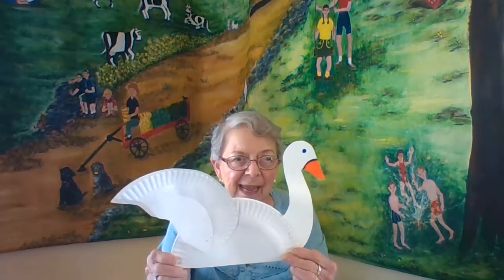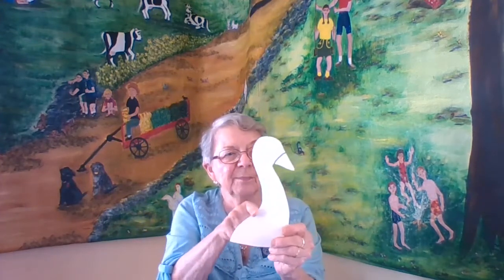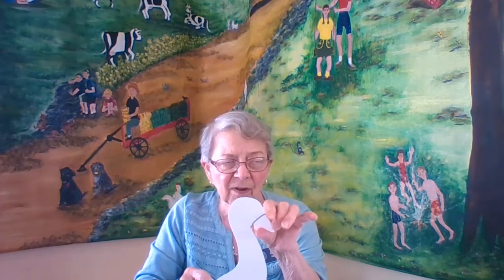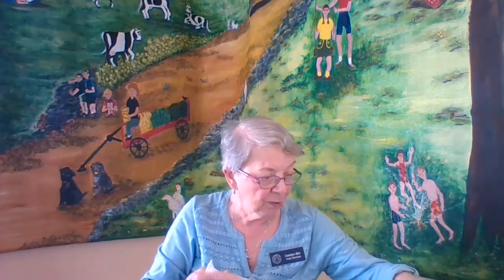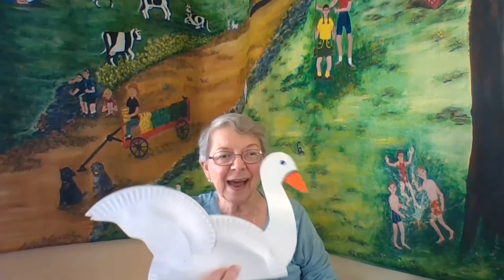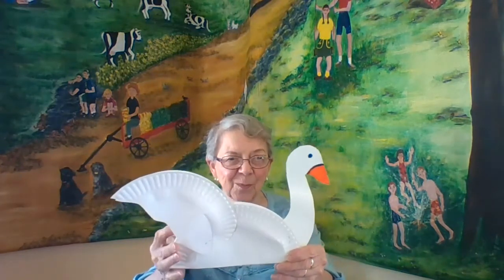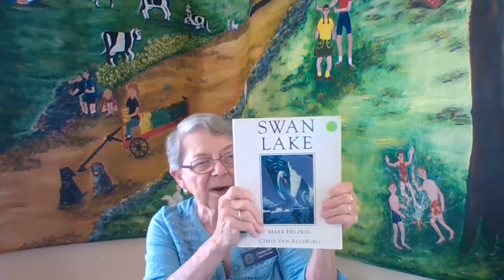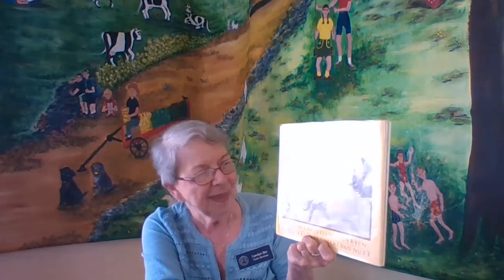Thursday Crafternoon: Paper Plate Swans